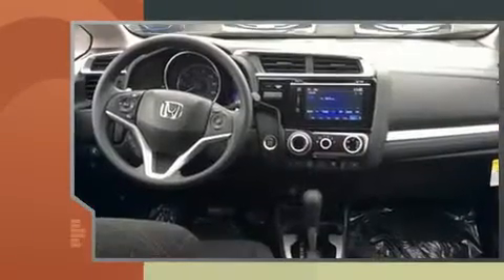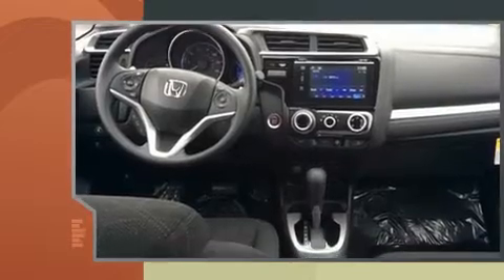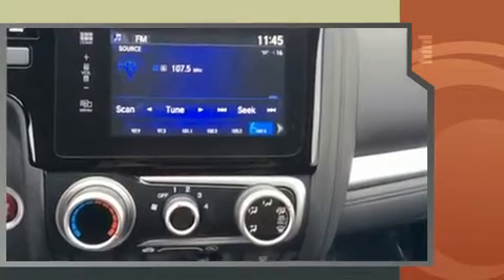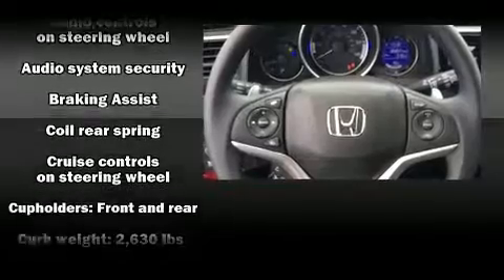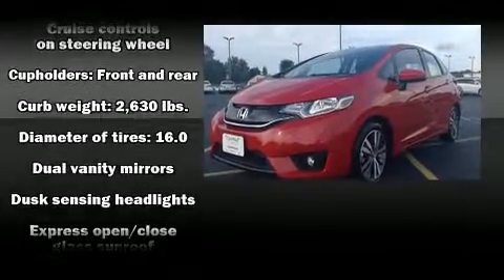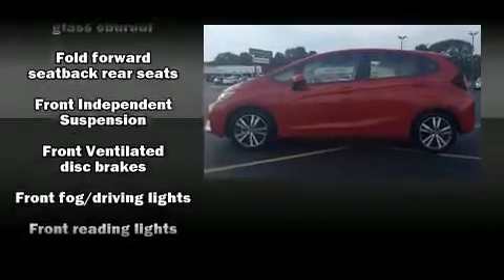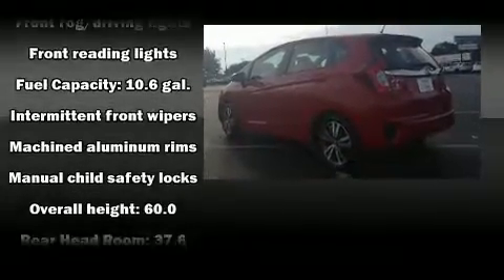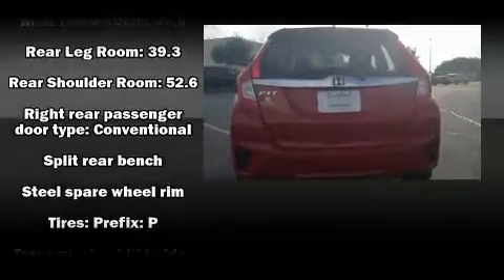2016 Honda Fit EX in Dubuque, IA 52002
Richardson Honda
1475 J.F. Kennedy Rd

You can expect a lot from the 2016 Honda Fit. This 4 door, 5 passenger hatchback still has fewer than 5,000 miles! It features a front-wheel-drive platform, an automatic transmission, and an efficient 4 cylinder engine. Honda prioritized comfort and style by including: a rear window wiper, 1-touch window functionality, a tachometer, front bucket seats, power windows, remote keyless entry, and a split folding rear seat. Storage solutions are integrated throughout the interior, demonstrating thoughtful attention to detail. For drivers who enjoy the natural environment, a power moon roof allows an infusion of fresh air. Audio features include a CD player with MP3 capability, steering wheel mounted audio controls, and 6 speakers, enhancing the audio experience throughout the interior. Take assurance in side curtain airbags, providing head protection in the event of a severe collision. We pride ourselves in consistently exceeding our customer's expectations. Please don't hesitate to give us a call.